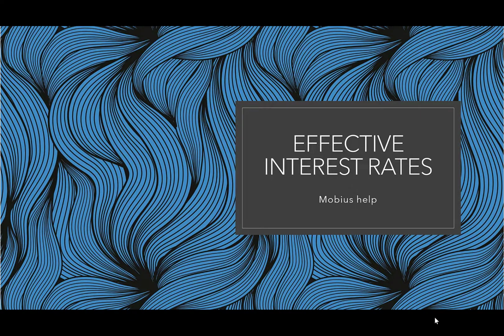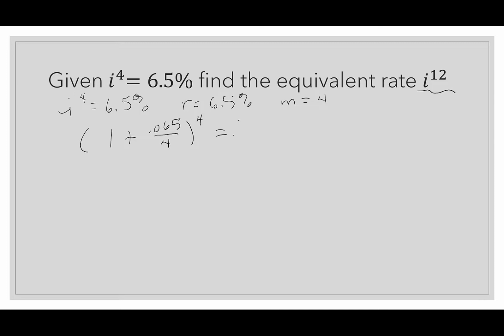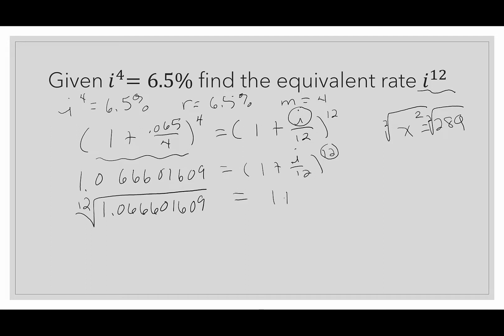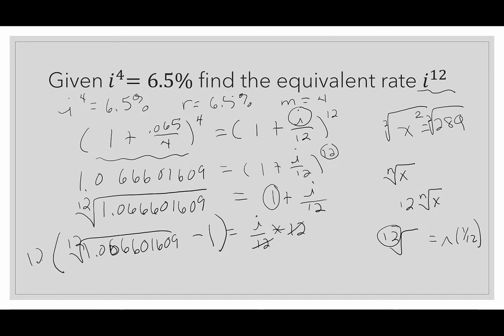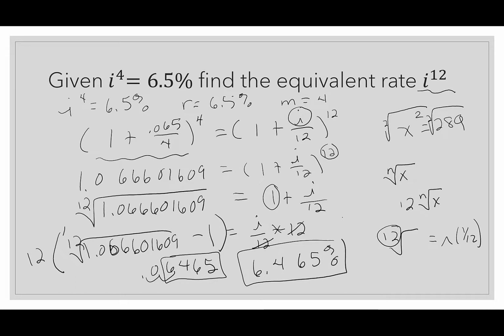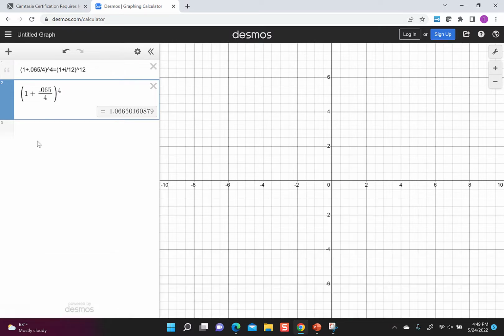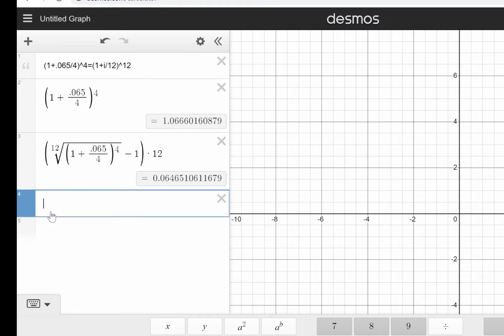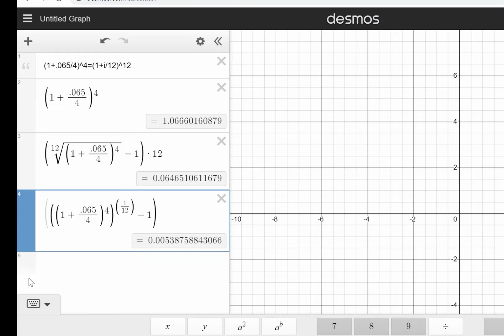Effective Interest Rates Mobius Help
This video gives an example of finding the effective interest rate for an investment compounded quarterly and then finds the equivalent interest rate for an investment that compounds monthly. I start by working out the problem algebraically then show how to use Desmos to find the numeric answer.